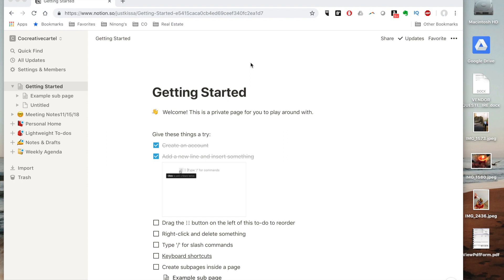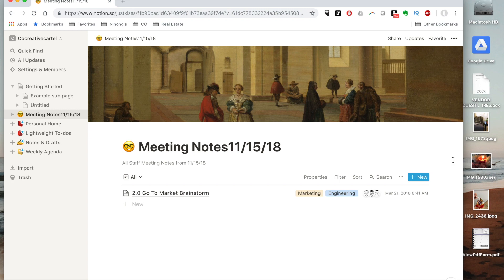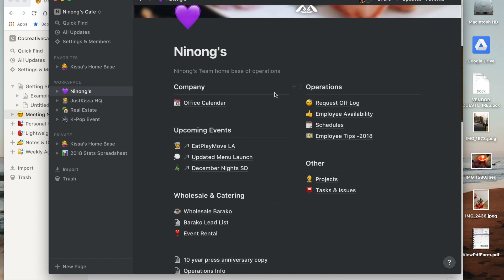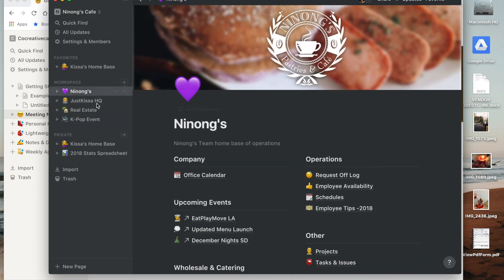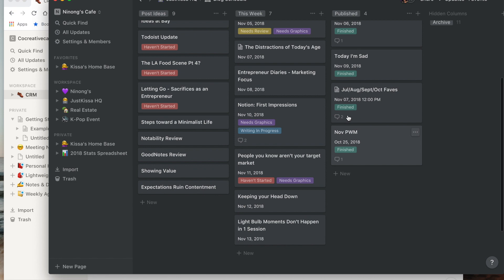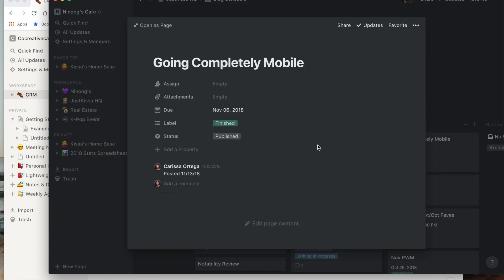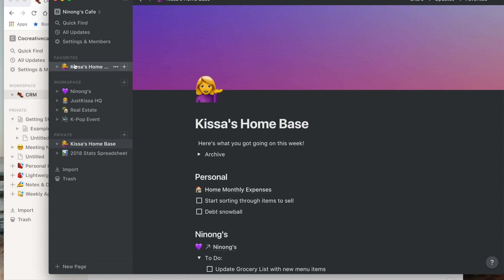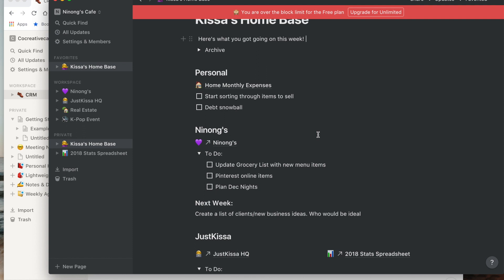Notion Productivity App - First Impression Review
I decided to try a new productivity app called Notion! I'm sharing what I use the app for, a walk through of what to expect when you first sigh up, and my first impression of the platform.